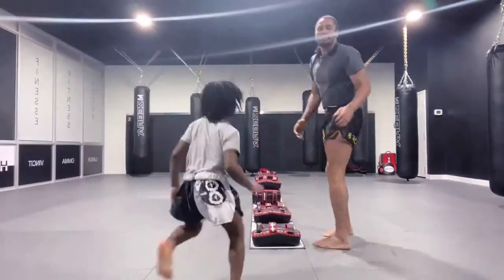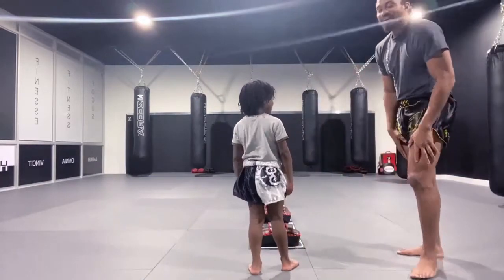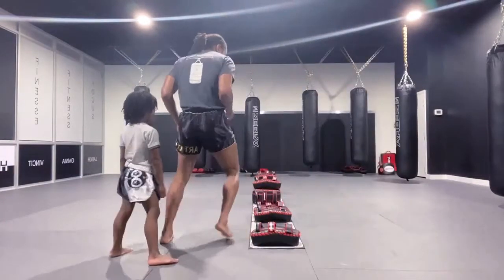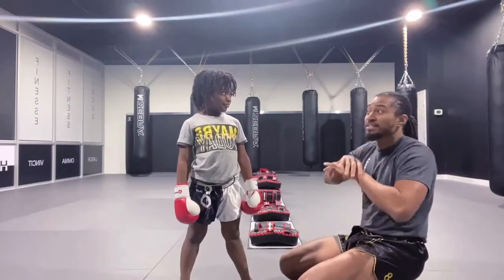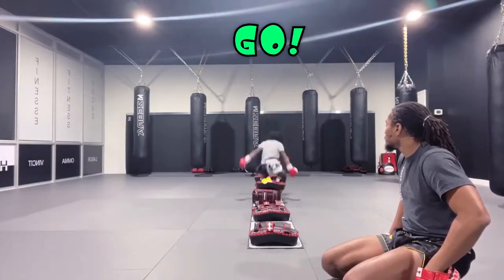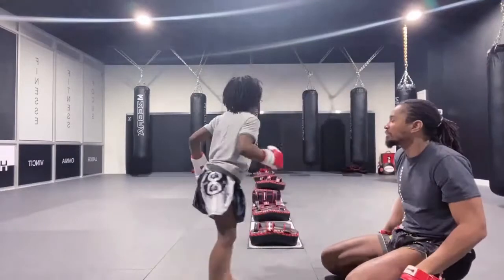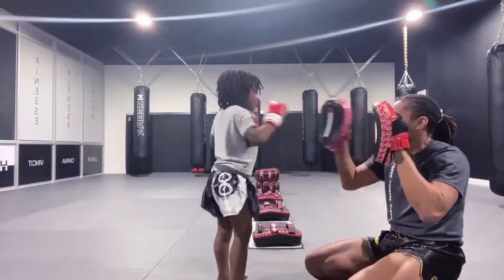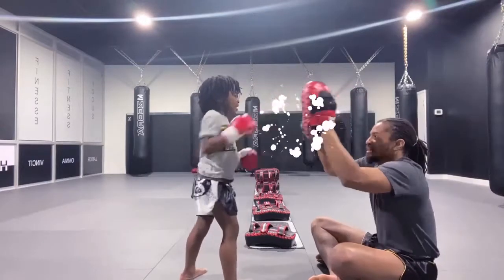Mighty 8s Muay Thai: 07.05.2020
A quick workout video that parents can do with their younger children to pass some time and keep them active and engaged!

ABOUT US
Orangeville's Premier Muay Thai & Kickboxing Academy

Our approach starts with the curriculum. Art Of 8 Martial Arts Academy is structured for both recreational (fitness) members and competitive athletes. It includes practical striking arts such as Muay Thai, Boxing & Modern Competitive Kickboxing(K1/Glory rules). We take pride in teaching each student proper form, techniques and sequences to ensure that each individual gets the maximum benefit from their workout. Classes are structured such that beginners with no martial arts experience all the way up to experienced competitors can excel! Classes are available for ages 7-11, 12-17 and adults.

Providing a family & beginner friendly environment is part of the greater commitment that we have made to all residents of Orangeville and surrounding areas. This is by design - the martial arts curriculum that we offer (to youth & adults) is tailored to remove anxiety, intimidation and other barriers from the equation. We take pride in welcoming beginners and spending time to teach them the skills required to make the best of their workout and fitness journey.